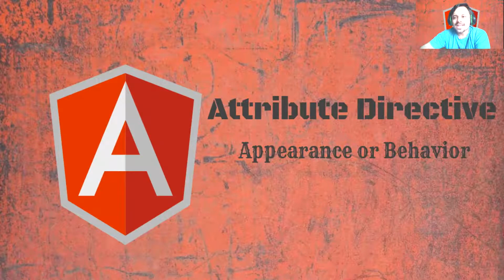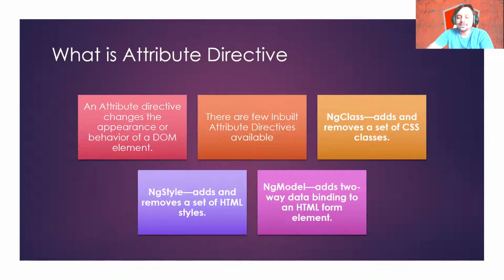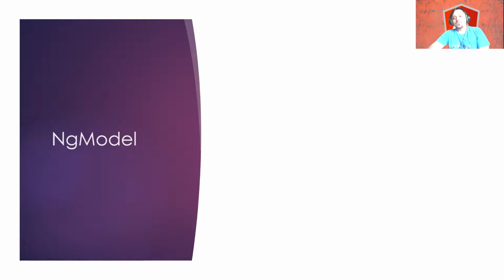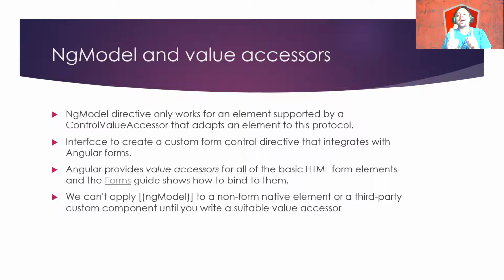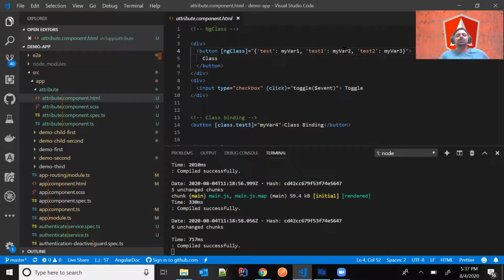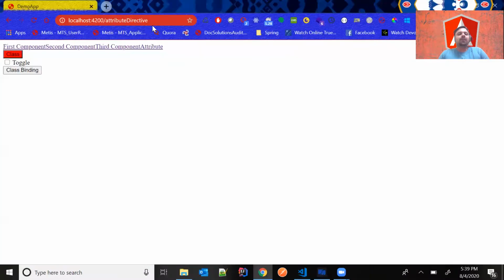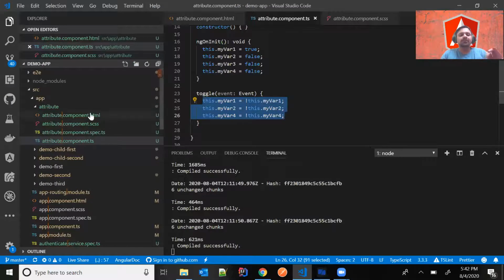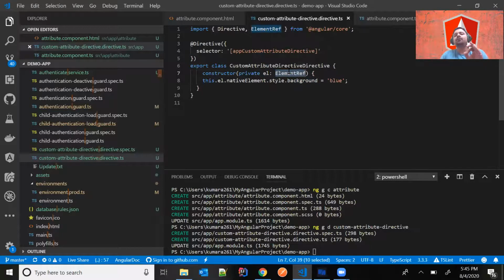Attribute Directive | Inbuilt and Custom Directive Creation | Very Simple Way || Angular Directives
In this video we have created attribute directive.
1. NgClass
2. NgStyle
3. NgModel

When to use class binding vs when to use NgClass.
When to use Style binding vs when to use NgStyle.
Where and how can you use NgModel and deep dive into it.

What role a directive plays in DOM.

How to create custom directive and how to use custom directive with the DOM element.